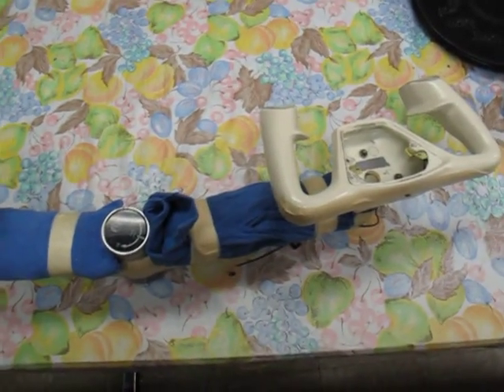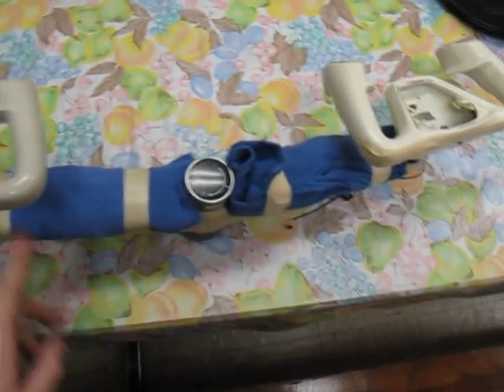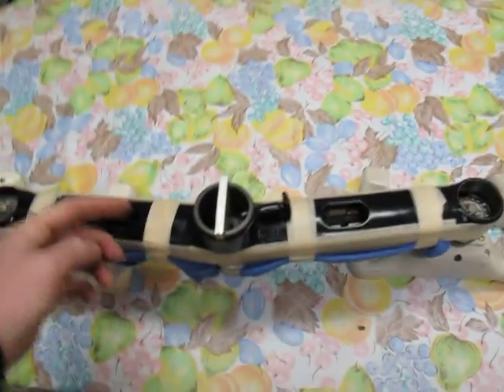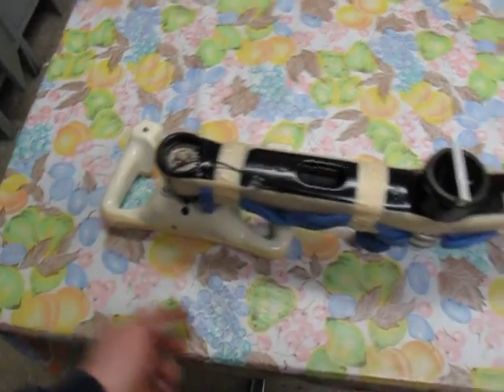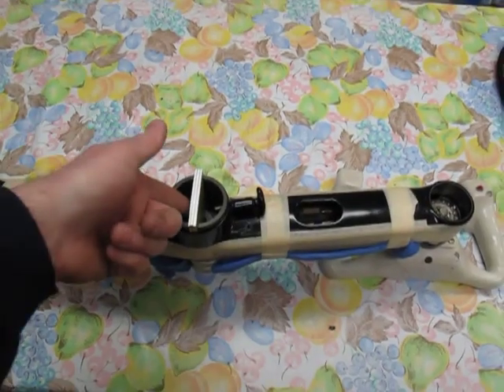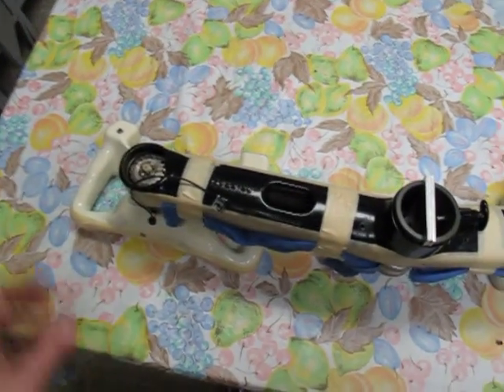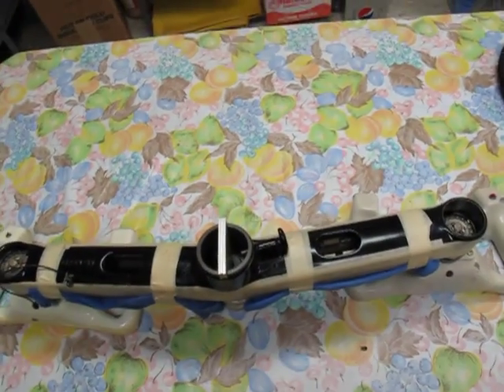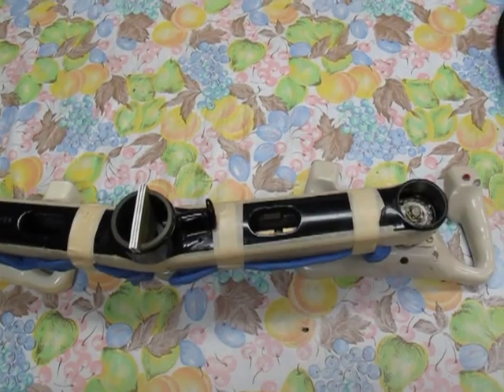Flipping over a Beechcraft Bonanza yoke.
Sometimes the pilot is just too tall.  So you can flip over the yoke in the Bonanza's to help with leg clearance.